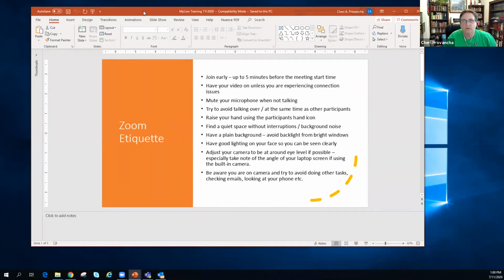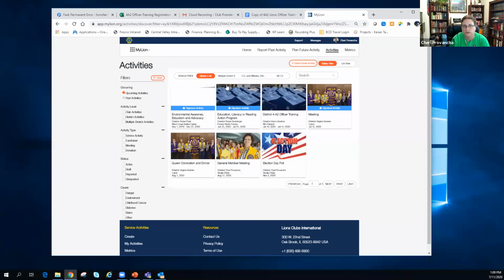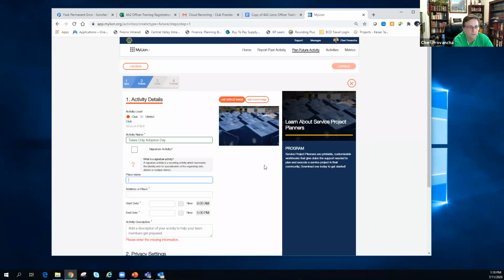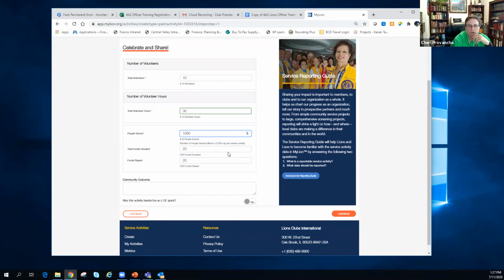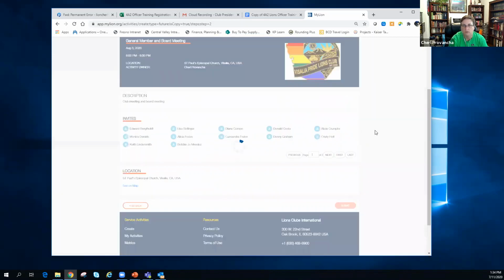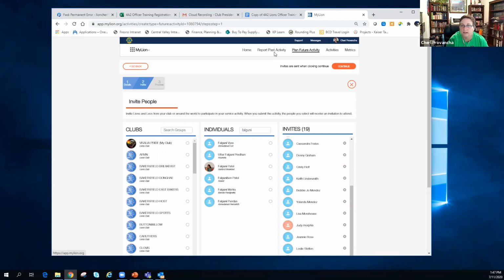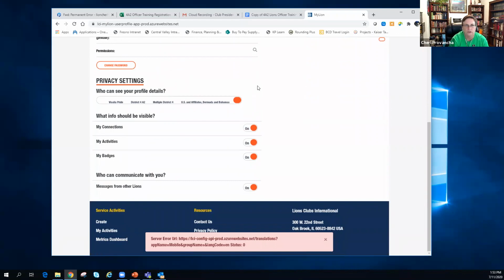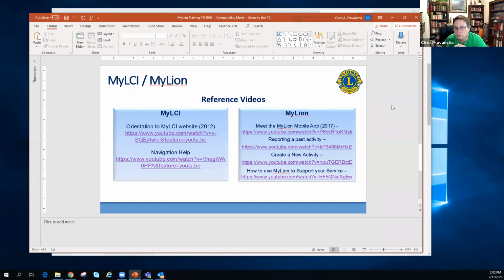MyLion Orientation Training - District 4-A2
District 4-A2 MyLion Training for 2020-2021 Lion Year